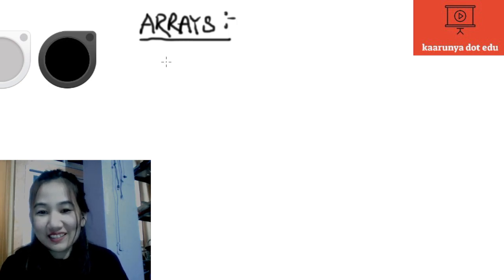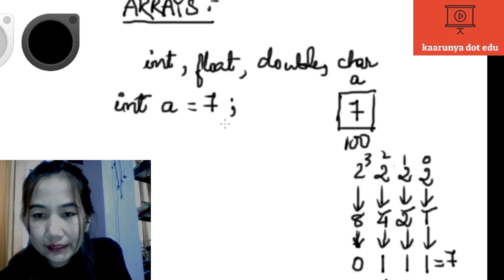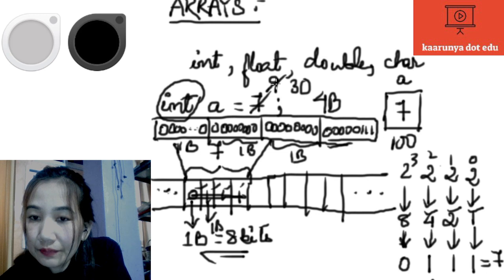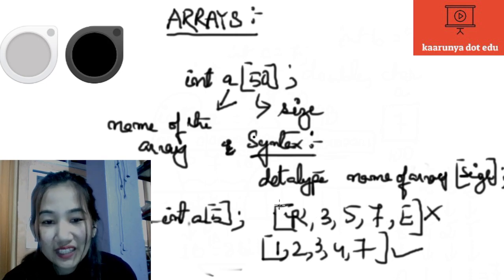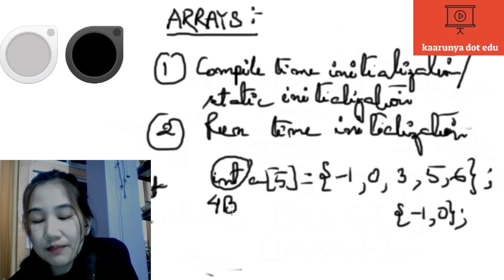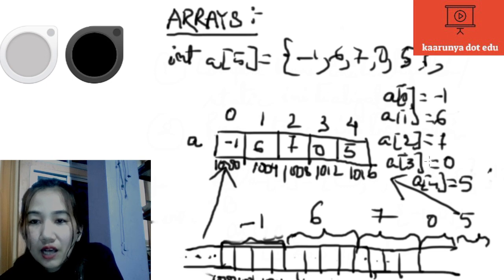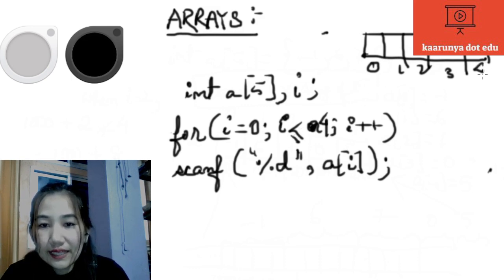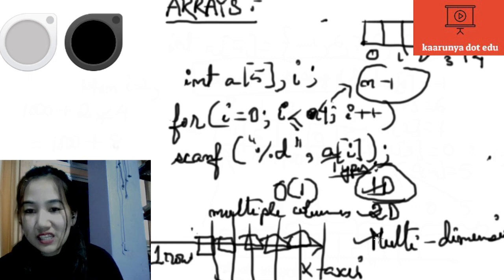Arrays | Data structure and algorithms B.Tech 2nd year